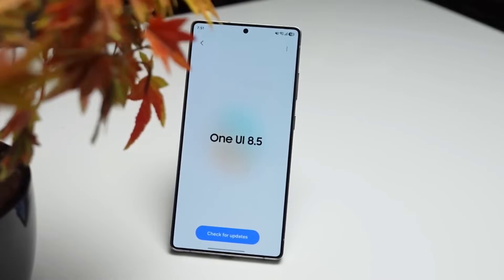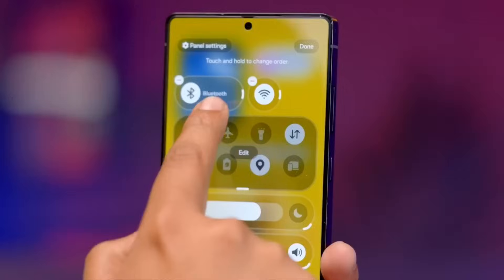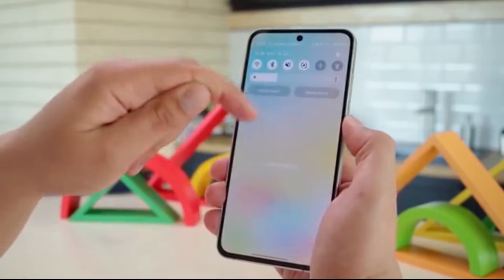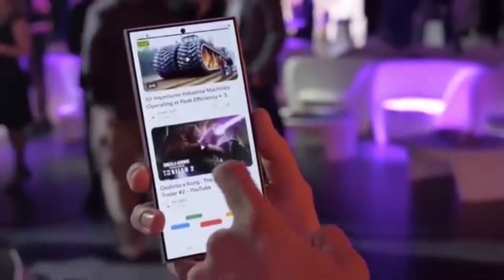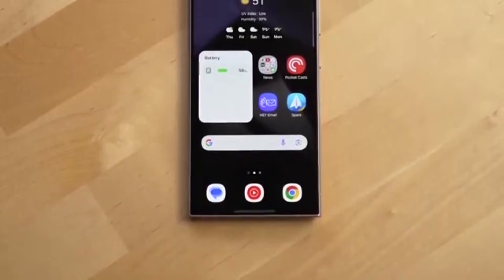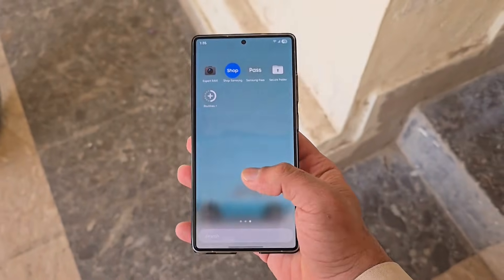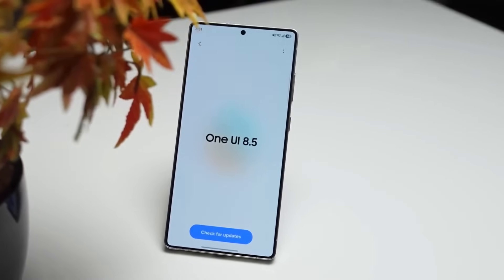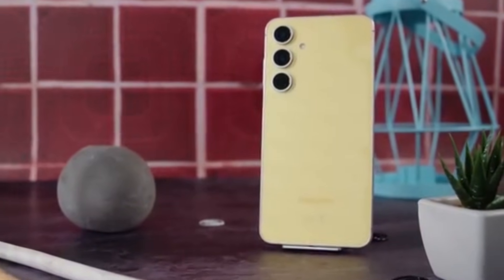Samsung One UI 8.5 - Liquid Glass!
Samsung One UI 8.5 - Liquid Glass! / Samsung One UI 8.5 Beta 3

Samsung One UI 8.5 beta is now live, giving Galaxy users an early look at Samsung’s next-generation UI design. In this video, we explore One UI 8.5 new features, visual changes, floating back button, rounded navigation bars, Gallery transparency effects, and the redesigned Calculator app with 3D buttons. While many users are comparing Samsung One UI 8.5 with Apple’s Liquid Glass interface, Samsung focuses on subtle transparency, better readability, and real-world usability rather than copying trends. The One UI 8.5 beta is currently available for the Galaxy S25 series and is expected to roll out to more Galaxy phones in 2026, likely after the Galaxy S26 launch. Watch till the end for a complete One UI 8.5 review, design analysis, and first impressions of Samsung’s most refined UI update yet.